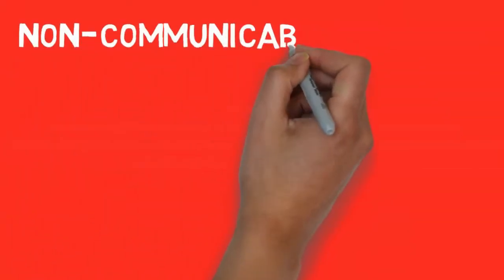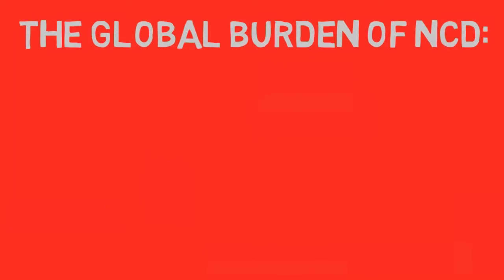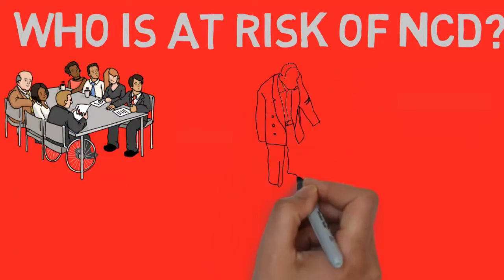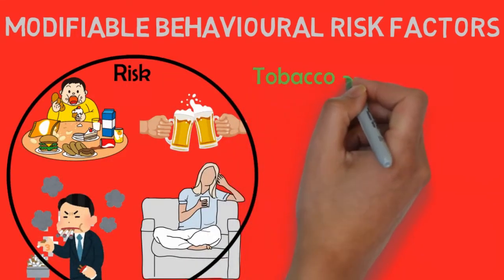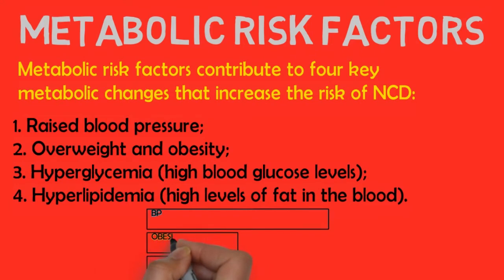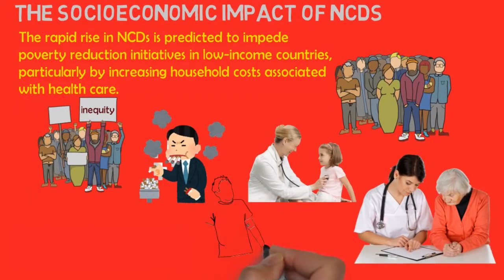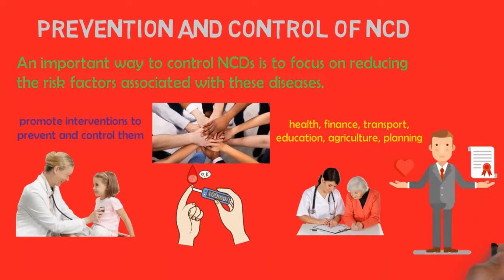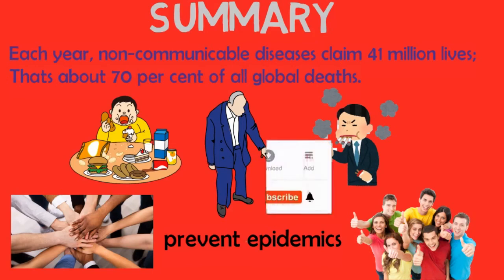Non Communicable Diseases Risk Factors & Prevention - Animated Public Health Lecture Series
Non Communicable diseases.

Definition:
Noncommunicable diseases (NCDs), also known as chronic diseases, refers to a group of conditions that are not mainly caused by an acute infection or infectious agent and are the result of a combination of genetic, physiological, environmental and behavioural factors.

TYPES:
The main types of NCD are cardiovascular diseases (such as heart attacks and stroke), cancers, diabetes, chronic respiratory diseases (such as chronic obstructive pulmonary disease and asthma).
Many other important conditions are also considered NCDs, including injuries and mental health disorders

NEXT

The Global Burden of NCDs:
Non-communicable diseases kill 41 million people each year, equivalent to 71% of all deaths globally.
Each year, more than 15 million people die from a NCD between the ages of 30 and 69 years;
85% of these "premature" deaths occur in low- and middle-income countries.
77% of all NCD deaths are in low- and middle-income countries.
Cardiovascular diseases account for most NCD deaths, i.e 17.9 million people annually,
followed by cancers (9.3 million),
respiratory diseases (4.1 million),
and diabetes (1.5 million).
These four groups of diseases account for over 80% of all premature NCD deaths.

Who at risk of NCDs
People of all age groups, regions and countries are affected by NCDs.
These conditions are often associated with older age groups, but evidence shows that more than 15 million of all deaths attributed to NCDs occur between the ages of 30 and 69 years.
Of these "premature" deaths, 85% are estimated to occur in low- and middle-income countries.
Children, adults and the elderly are all vulnerable to the risk factors contributing to NCDs, whether from unhealthy diets, physical inactivity, exposure to tobacco smoke or the harmful use of alcohol.

THE LEADING ncd IN TERMS OF PREMATURE DEATHS.

Risk factors of NCDs
First we have;
Modifiable behavioural risk factors
Modifiable behaviours, such as tobacco use, physical inactivity, unhealthy diet and the harmful use of alcohol, all increase the risk of NCDs.

Tobacco accounts for over 7.2 million deaths every year (including from the effects of exposure to second-hand smoke), and is projected to increase markedly over the coming years.
4.1 million annual deaths have been attributed to excess salt/sodium intake.
More than half of the 3.3 million annual deaths attributable to alcohol use are from NCDs, including cancer.
1.6 million deaths annually can be attributed to insufficient physical activity.

Metabolic risk factors
Metabolic risk factors contribute to four key metabolic changes that increase the risk of NCDs:
raised blood pressure;
overweight and obesity;
hyperglycemia (high blood glucose levels); and
hyperlipidemia (high levels of fat in the blood).
In terms of attributable deaths, the leading metabolic risk factor globally is elevated blood pressure (to which 19% of global deaths are attributed), followed by overweight and obesity and raised blood glucose.

The socioeconomic impact of NCDs
The rapid rise in NCDs is predicted to impede poverty reduction initiatives in low-income countries, particularly by increasing household costs associated with health care.
Vulnerable and socially disadvantaged people get sicker and die sooner than people of higher social positions, especially because they are at greater risk of being exposed to harmful products, such as tobacco, or unhealthy dietary practices, and have limited access to health services.

Management of NCDs includes detecting, screening and treating these diseases, and providing access to palliative care for people in need.
High impact essential NCD interventions can be delivered through a primary health care approach to strengthen early detection and timely treatment.
Evidence shows such interventions are excellent economic investments because, if provided early to patients, they can reduce the need for more expensive treatment.

However, Countries with inadequate health insurance coverage are unlikely to provide universal access to essential NCD interventions.